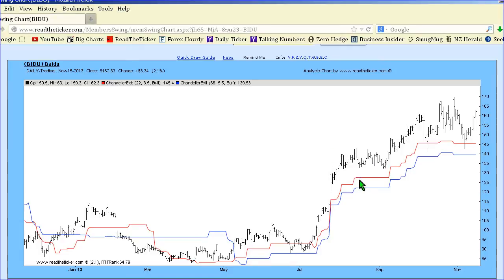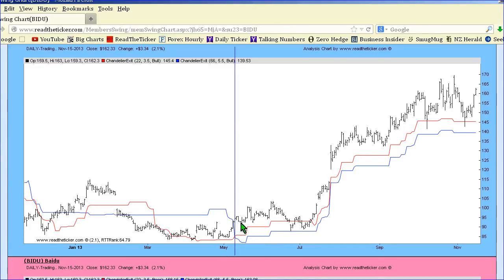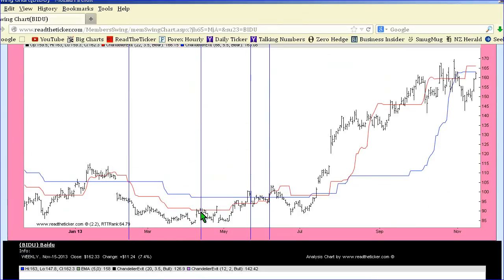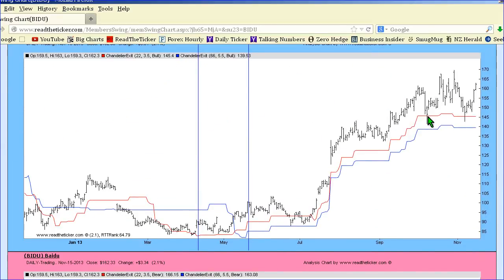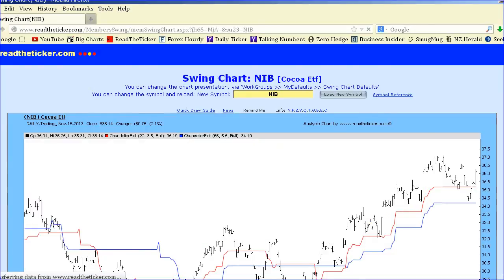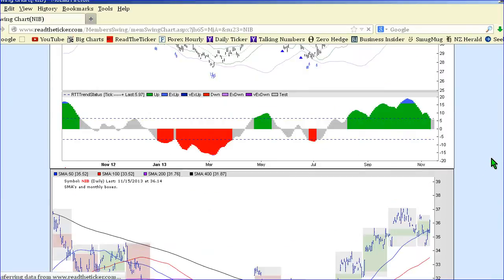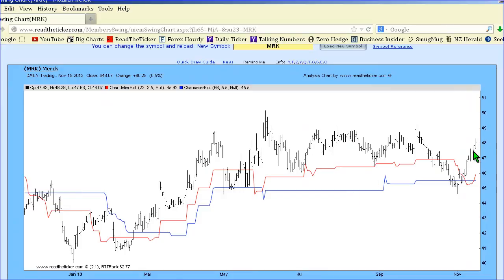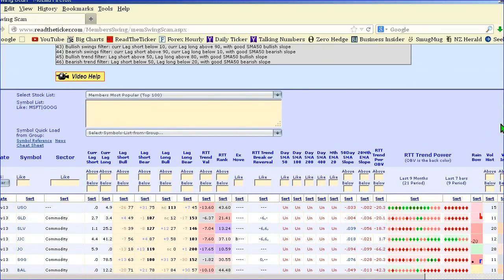Chandelier Exit and the RTT Swing Scanner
Chandelier Exit and the readtheticker.com (RTT) Swing Scanner